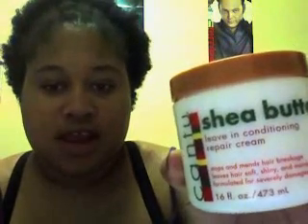Random Products Video 5.31.2011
Random products review, sort of.